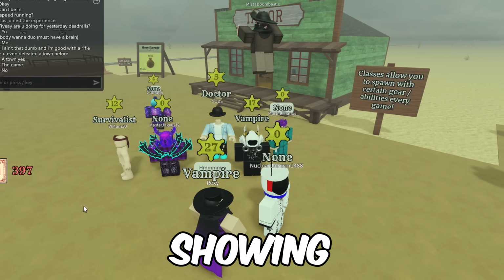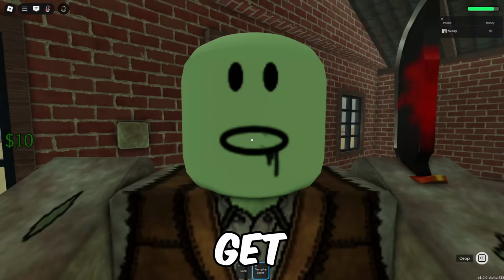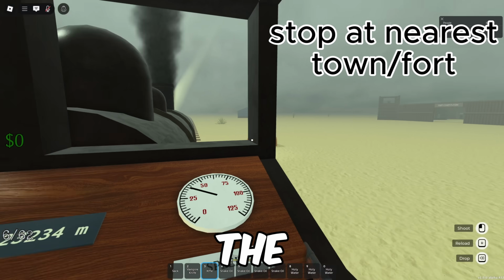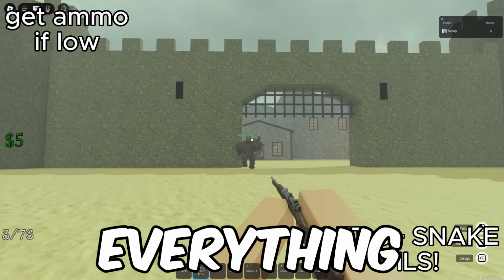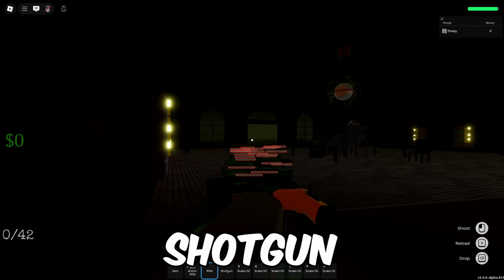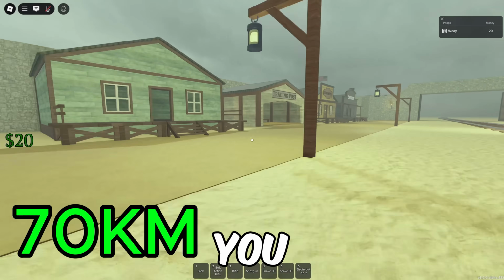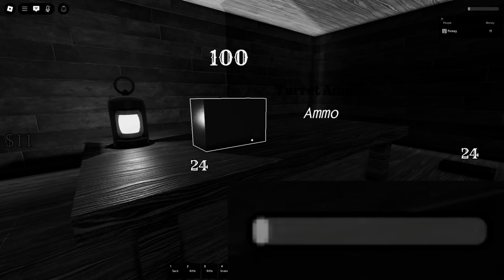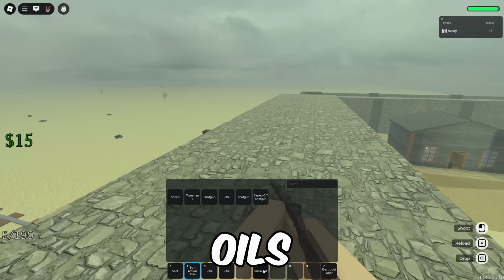How To Speedrun Dead Rails Using OP Vampire CLASS (100+ BONDS SOLO)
In today's video I'll show you guys THE QUICKEST way to get Bonds in Dead rails solo with the new INSANE buffed Vampire Class!

0:00 intro
0:29 what to buy at spawn
1:31 1st town
2:05 preparation for next bank
2:42 2nd town
3:31 preparation for fort/bank
3:49 fort
4:00 3rd town
4:45 preparation for next town/castle
4:55 4th town
5:11 castle
5:47 preparation for next town
5:54 5th town
6:17 preparation for next town / tesla
6:46 6th town
6:55 tesla building
8:10 preparation for next town
9:06 7th town
9:23 final preparation
9:45 final town
10:50 outlaws base
11:31 how to complete the bridge
12:01 tesla boss

NEW Dead Rails Vampire Class UPDATE , and it gave me the idea to speedrun Bonds!